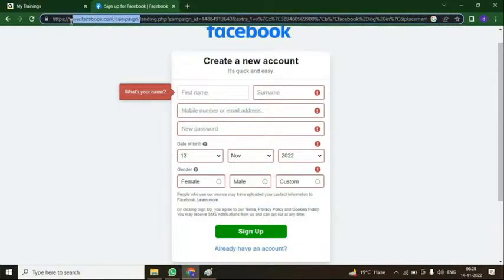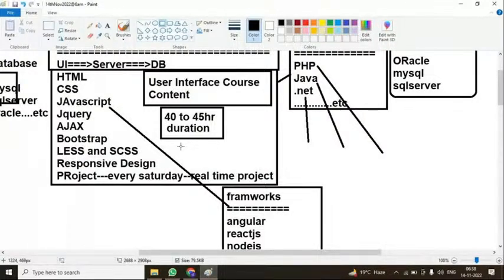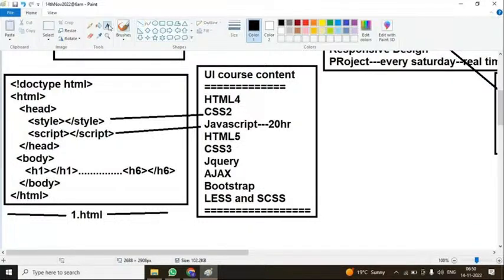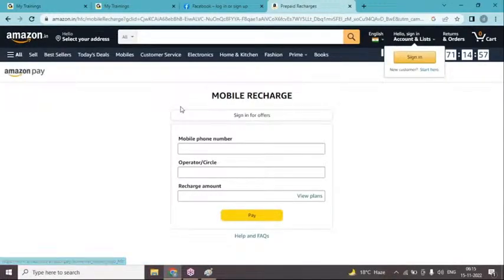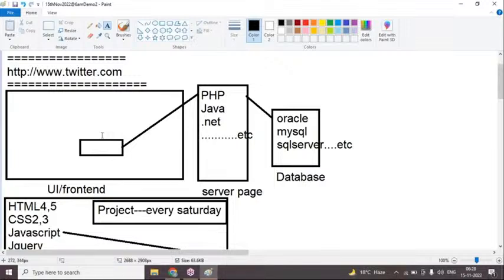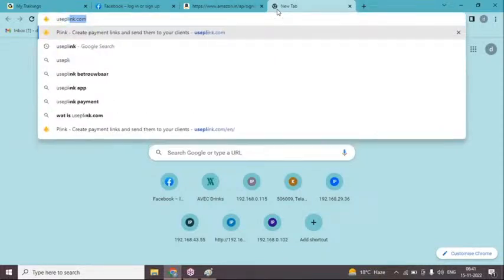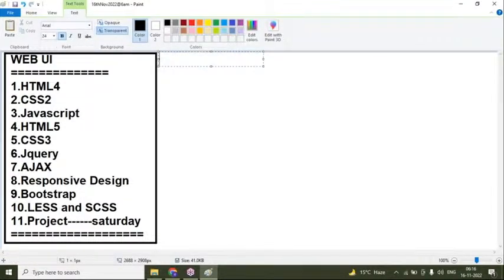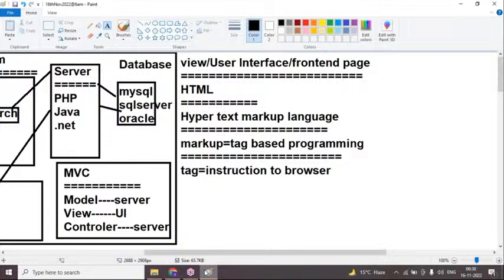UI Technologies tutorials by Mrs. Swetha mam